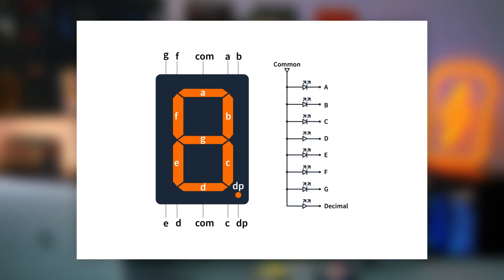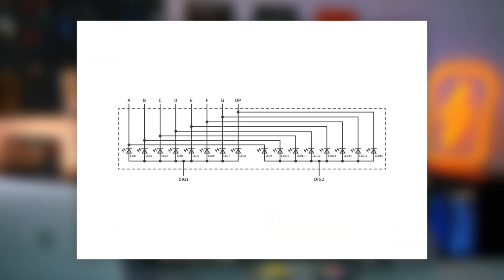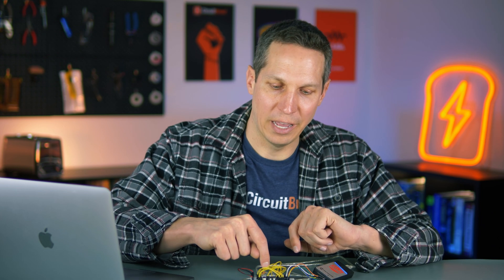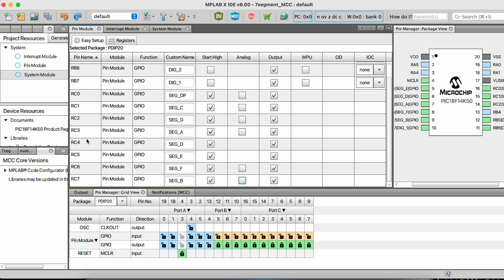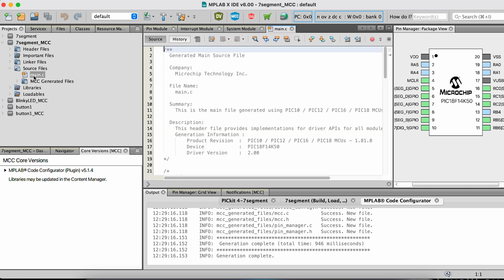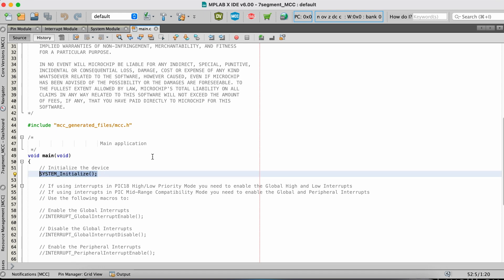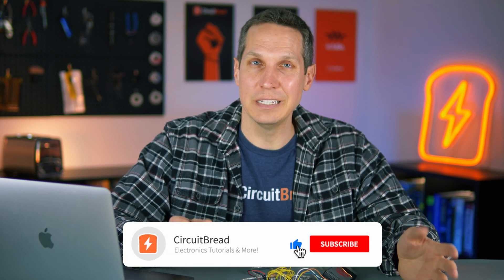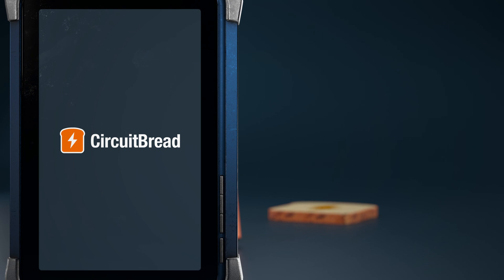Part 7. 7-segment Display Indicator Using MCC | Embedded C Programming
In our previous tutorial, we learned about dynamic multi-character 7-segment displays that allow you to use a relatively few amount of GPIOs to control a large amount of characters.  This time, we'll do the same thing but we'll be using Microchip's Code Configurator (MCC).  We go through the concept of how dynamic 7-segment displays work again and then use MCC and some custom code to show how to use them in practice.  With this series using the PIC18F14K50 as an example, we hope you enjoy learning more about microcontrollers and embedded systems!

This is the video tutorial for the more detailed written tutorial by Sergey, which you can find

0:00 Introduction
0:40 How a dynamic 7-segment display works
5:51 Review of firmware
17:30 Project summary and homework
18:22 The toast will never pop up